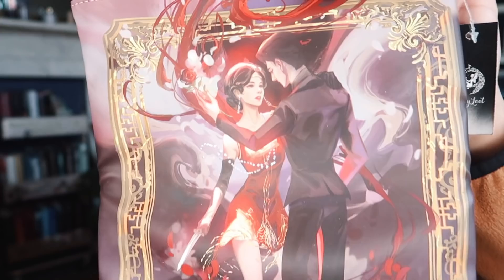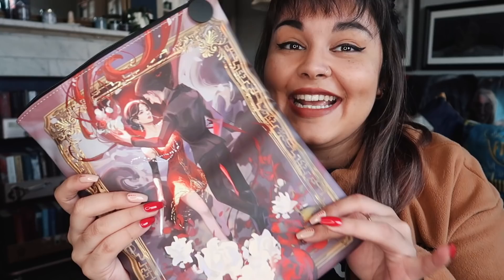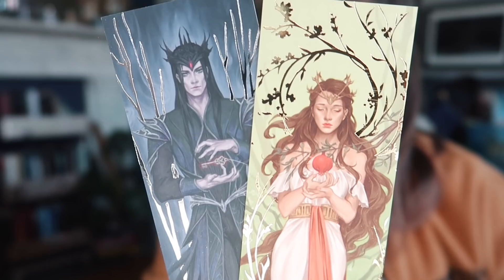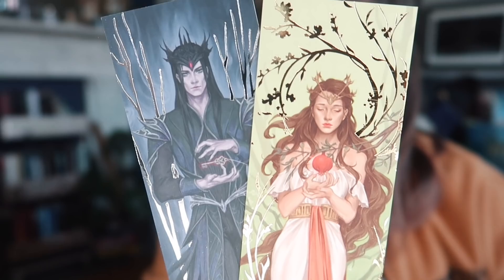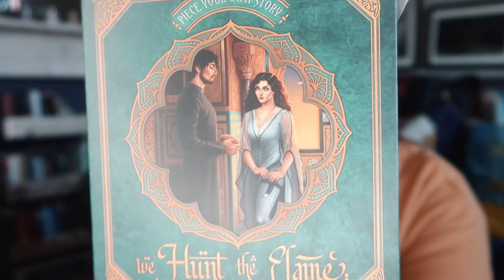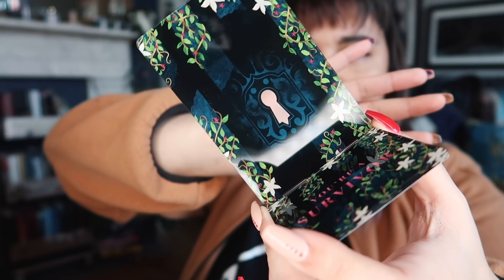Big Book Box Unboxing! January Illumicrate & GSFF + December Fairyloot & Kingdom of The Cursed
Unboxing a bunch of bookish subscription boxes! Featuring the January Royal Secrets Illumicrate, January GSFF or Goldsboro Science Fiction & Fantasy Fellowship, December Dance With Death Fairyloot, and Fairyloot Kingdom of The Cursed Special Edition

Thank you to Illumicrate and Fairyloot for sending their monthly boxes to open on my channel

00:00 Intro
01:50 Kingdom of The Cursed
03:09 December Fairyloot
09:40 GSFF
12:00 January Illumicrate

etsy for EU candle customers

Owlcrate - BECCA
Illumicrate - BECCA5
Book Box Club - BECCA5

If you would like to sign up to Scribd for access to unlimited audiobooks and ebooks, you can use my link to add an extra month to your free trial (I'll get one too)! -